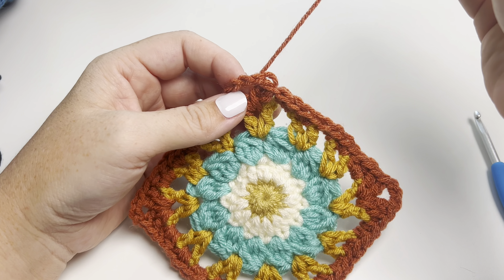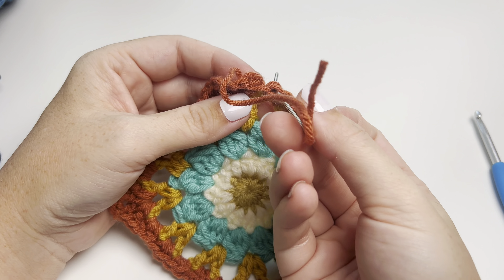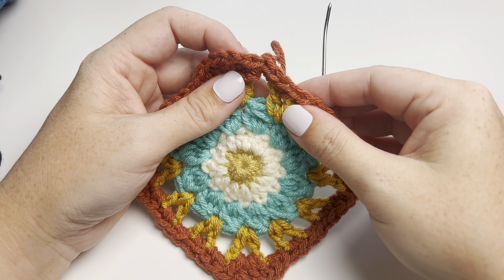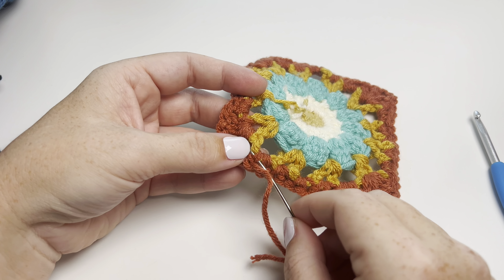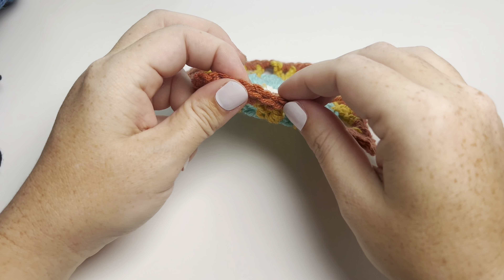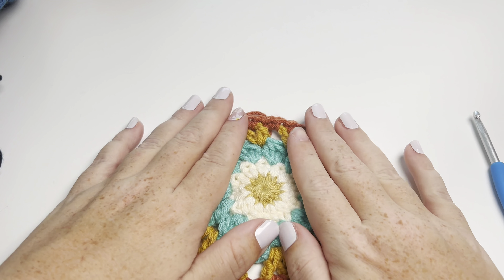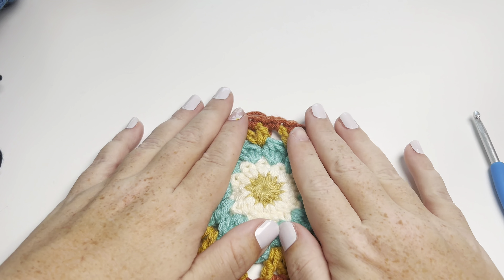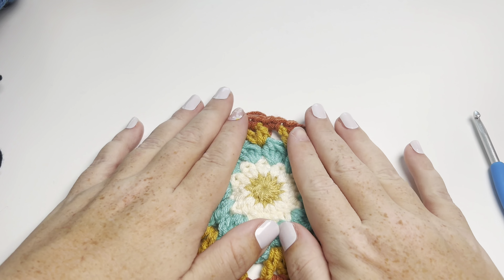Tutorial: Invisible Join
In this video I will show how to do an invisible join in your crochet work. This allows for seamless edges to really perfect the way your final piece looks!